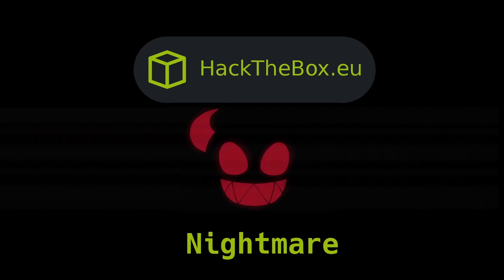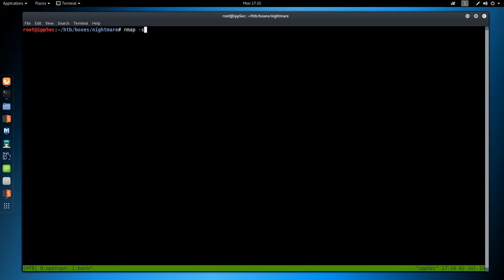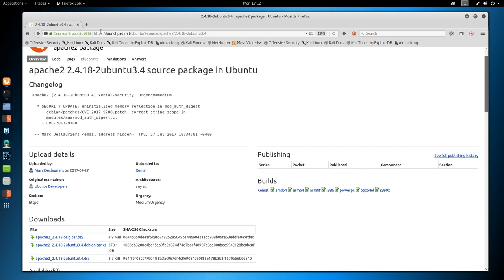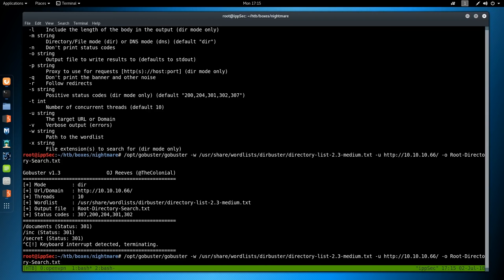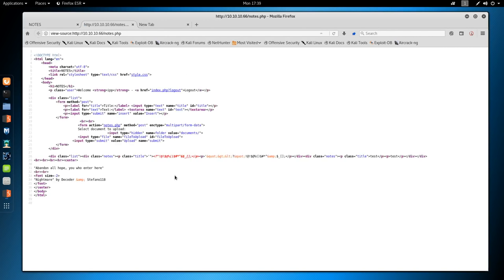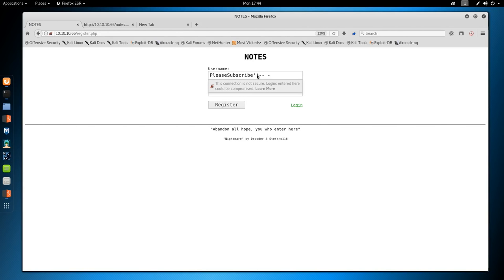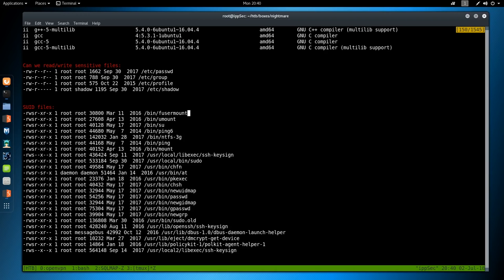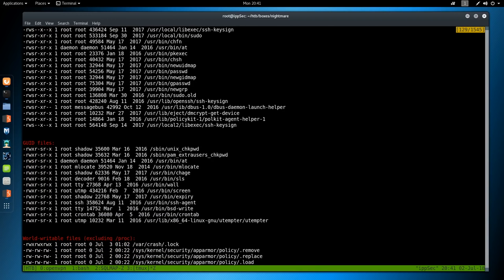HackTheBox - Nightmare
Edit: Whoops forgot @stefano_118 helped create this machine!

01:50 - Start of Recon
04:58 - /documents and /secret rabbit hole enumeration
08:13 - Using wfuzz on the /secret rabbit hole to find argument for download.php
13:40 - Begin of Web Application Enumeration, some XSS Found
18:23 - Throwing bad characters in username and finding Second-Order SQL Injection.
23:50 - Begin of Union Injection to dump the database via second order sql injection
39:36 - Dumping users and passwords from SysAdmin table and using Hydra to bruteforce SSH
43:54 - Enumerating SFTP (Using SSHFS to Dump a File Listing)
53:00 - Converting 64-Bit SFTP Exploit to 32-Bit
01:11:46 - Reverse Shell Returned, some stuff and finding Set-GID Binary
01:22:55 - Reversing SLS binary with Radare2 (r2)
01:47:53 - Exploiting SLS Binary with new line character (Get to Decoder User)
01:51:47 - Begin of Kernel Exploitation (CVE-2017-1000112)
01:56:00 - Kernel Exploit Compiled (silly mistake before)
01:59:52 - Creating a new lsb-release file so exploit can identify kernel
02:07:03 - Recap of Box
02:09:56 - Creating a Tamper Script to do Second-Order SQL Injection